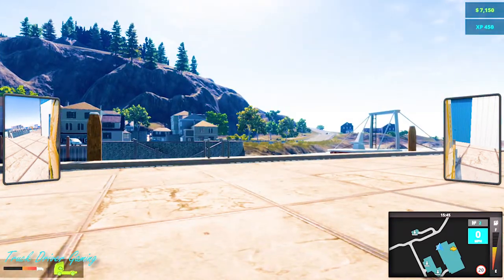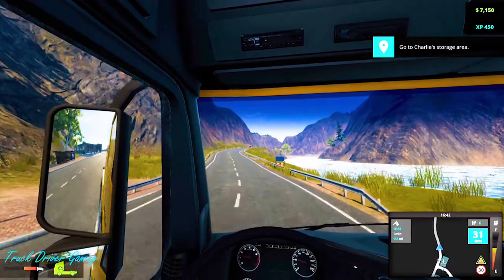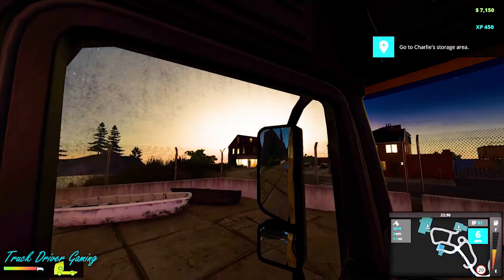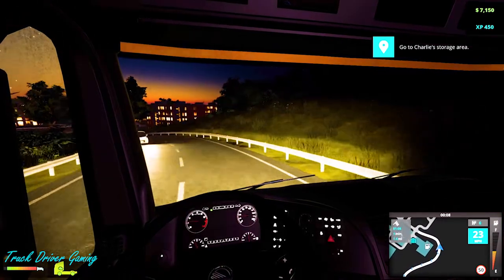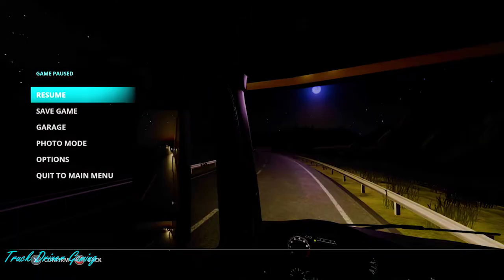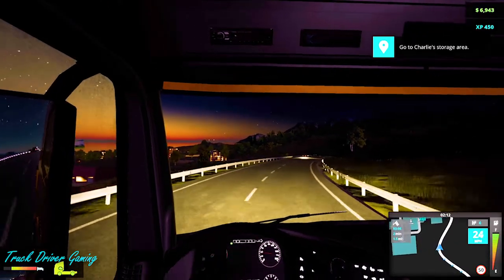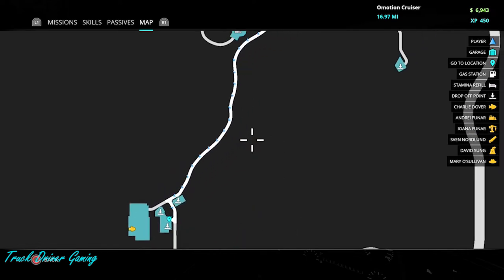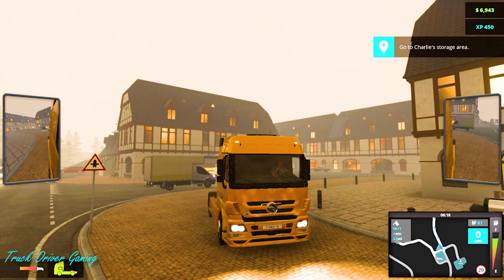Truck Driver on PS5™ is a Special Experience! Full Walkthrough Let's Play Gameplay Ep.5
Full walkthrough gameplay of Truck Driver on PS5 in HD (with commentary). This truck simulator game is AMAZING! Join me in part 5 as we continue to learn the skills of a truck driver. The scenery and graphics in this game are very nice. This is my first time playing any type of truck/bus driving simulator game, so I'm excited to play more of this game.

(I may also cover other truck simulators on PS5 in the future).

Chris.

Full walkthrough gameplay of Truck Driver driving simulation game in HD on PS5. I will also do relaxing Truck Driver free-roam videos exploring the whole world of Truck Driver.